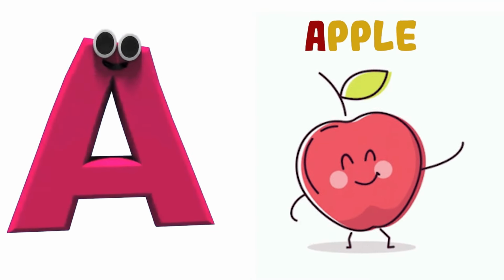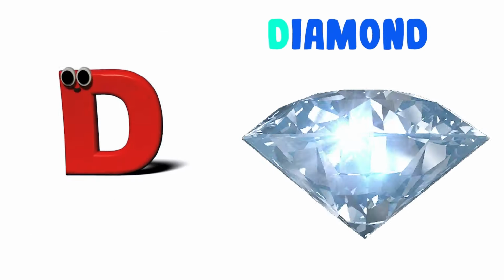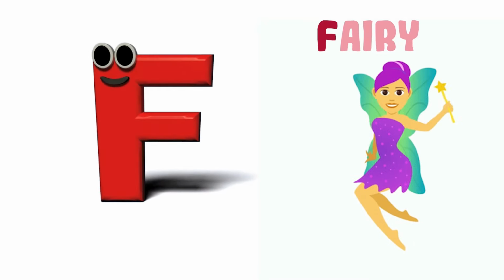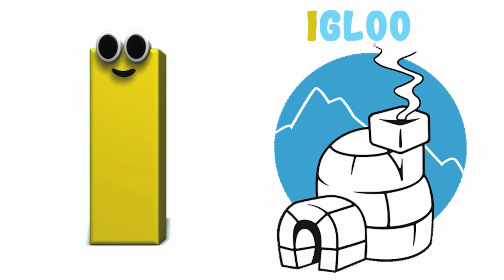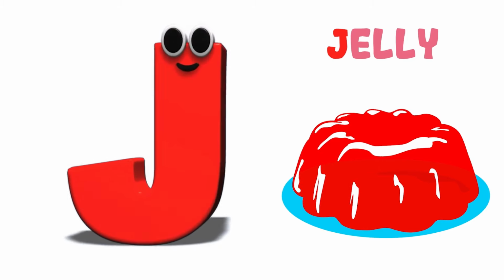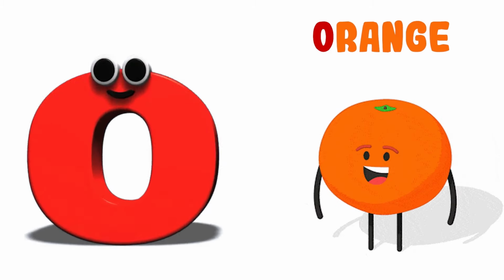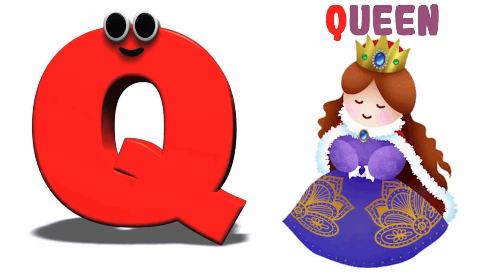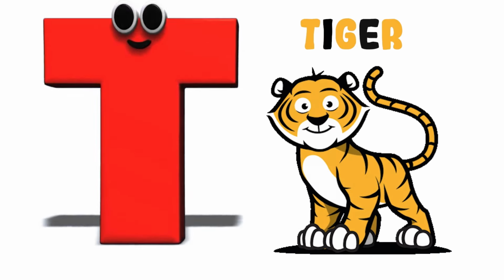ABC Alphabet Song | A for apple Phonics Song | ABCD Alphabet Rhymes for Nursery Kids - KK Education